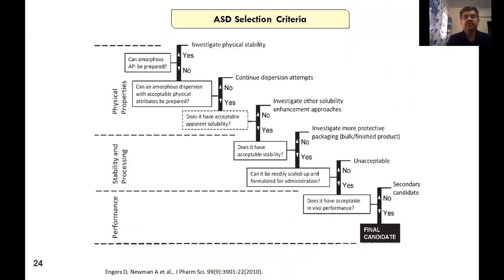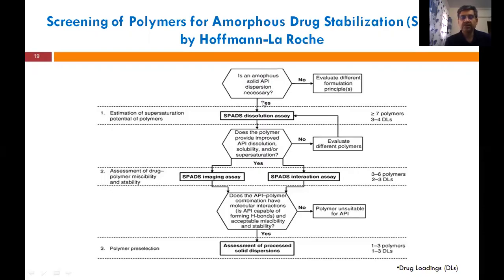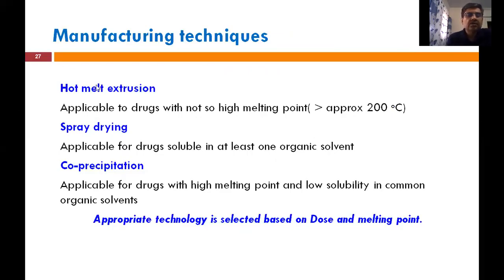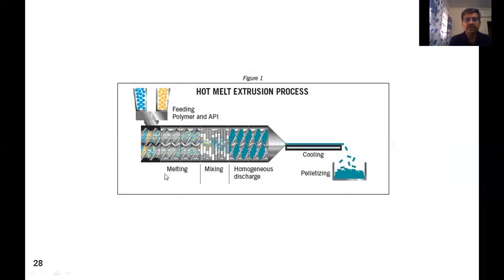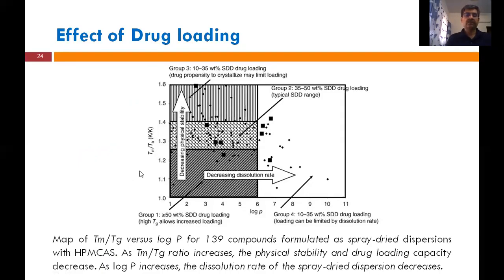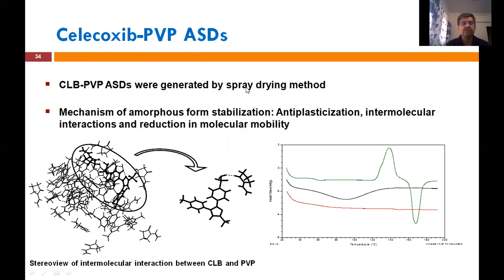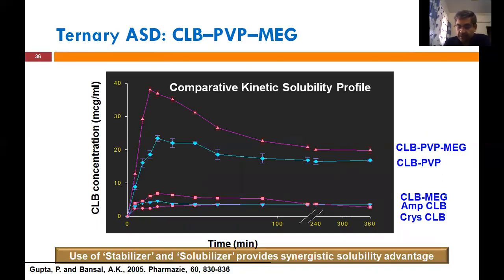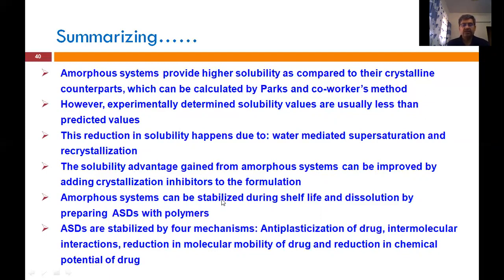PE 660 ASD Part 3